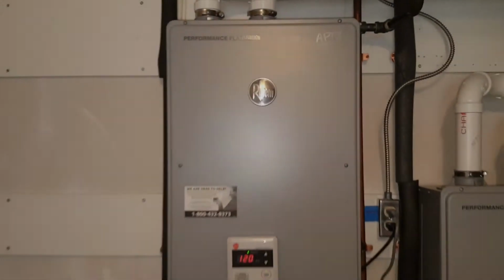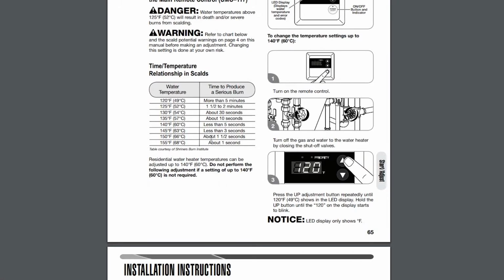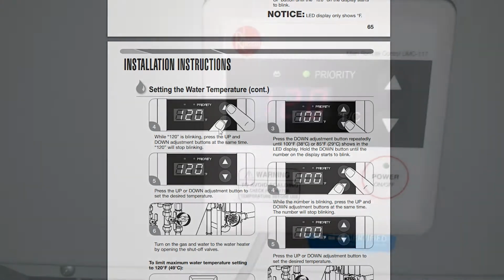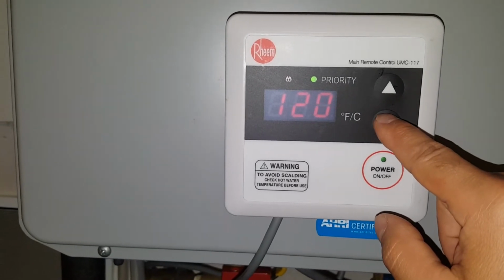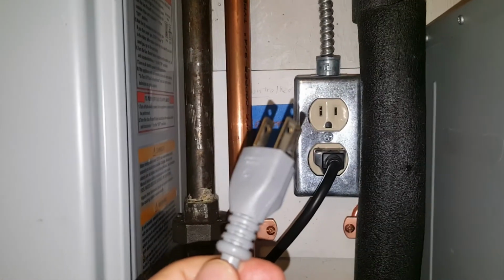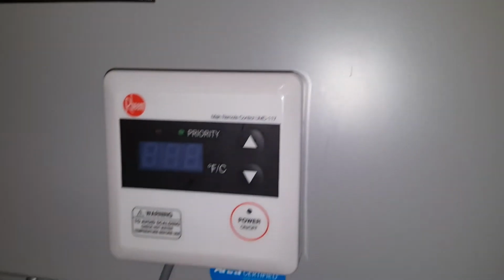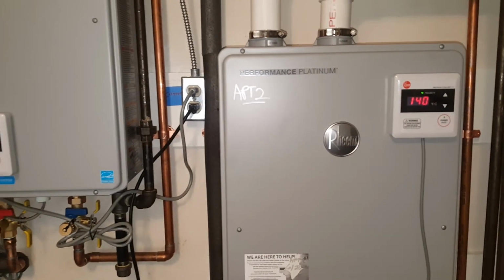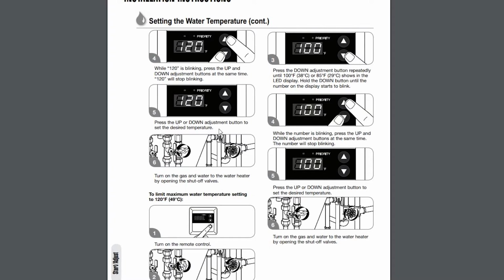Changing the temperature on a tankless water heater above default factory setting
How to set and increase the temperature on a Rheem performance platinum tankless water heater, higher than the factory default 120 degrees. If the 120 degrees is not hot enough, you can bypass it and increase the temperature up to 140F.

Amazon link to Rheem tankless water heater